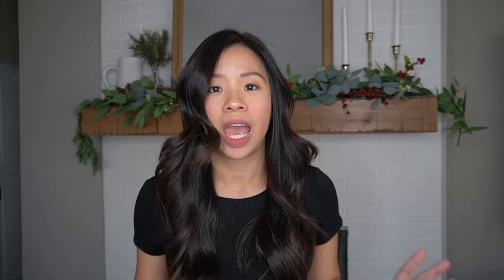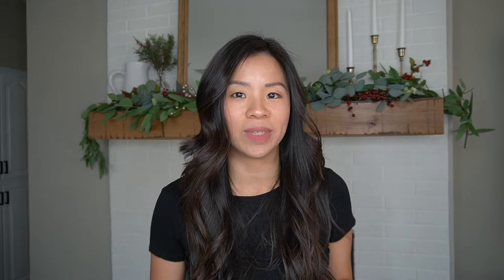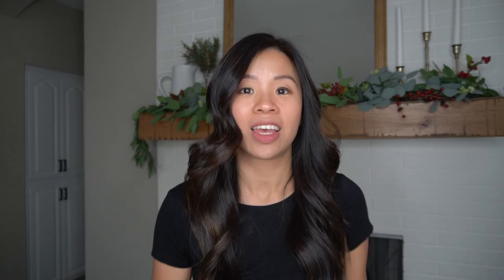5 Things You're Doing Wrong on Your Physician Assistant Resume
Are you a new Physician Assistant graduate looking for your first Physician Assistant job or an experienced Physician Assistant looking for a different employer?

In this video, listen in as Your PA Mentor Sam breaks down the five things you must do on your Physician Assistant resume to increase your odds of getting an interview.  She answers the most commonly asked questions from PA new grads including:

* What’s wrong with my resume? Why aren’t I getting any interviews?

* How should I  include my clinical rotations from my Physician Assistant program?

* Is it okay if my resume is more than 2 pages?

* What previous patient care experience should I include?

* What credentialing and Physician Assistant licensing should I report?

Click PLAY now to learn all the tips and tricks to make your resume stand out from the crowd!